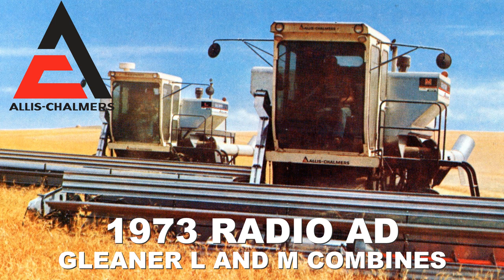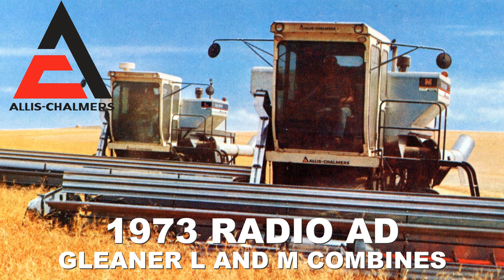1973 Allis Chalmers Gleaner Model L and M Combines Radio Ad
1973 radio advertisement for the Gleaner Model L and M  Combines from Allis Chalmers